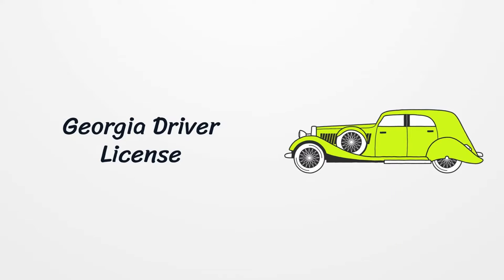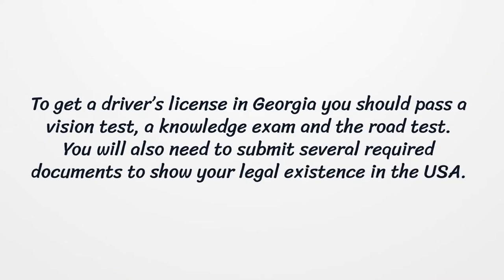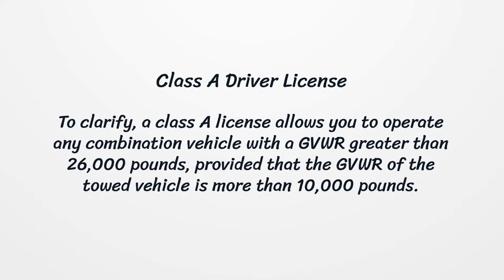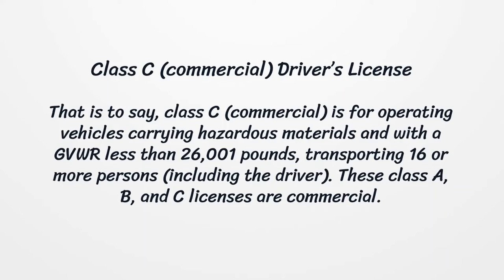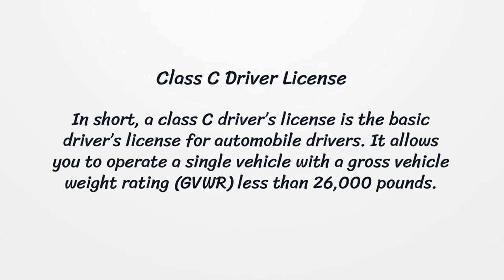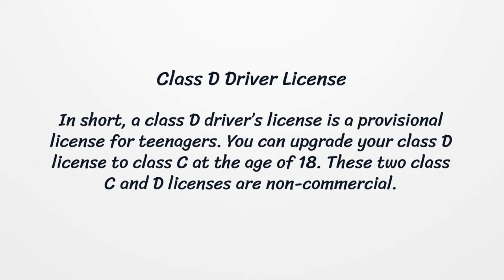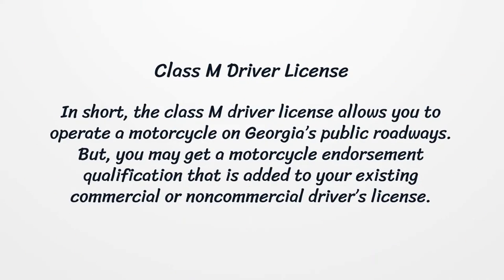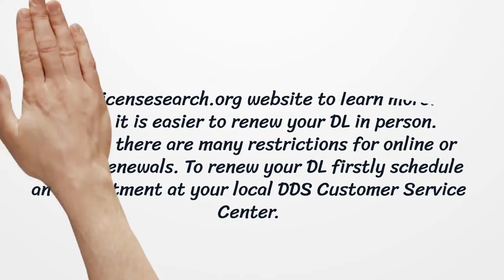Georgia Driver License - What You need to get started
On our page, you’ll get the latest detailed information on getting a Georgia Driver License.  Here you can find how to apply for your license